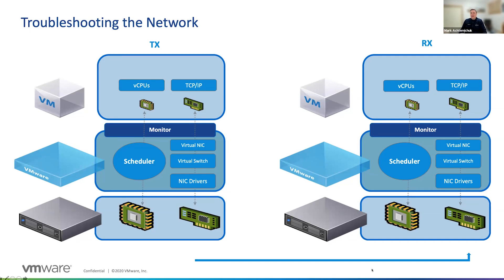Extreme Performance Series – Understanding the Virtual Network Stack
Todd Muirhead talks with Mark Achtemichuk about how understanding the virtual network stack makes it possible to better optimize and improve network performance.